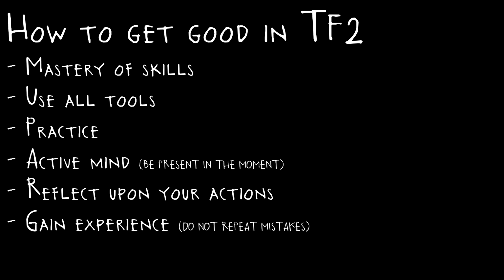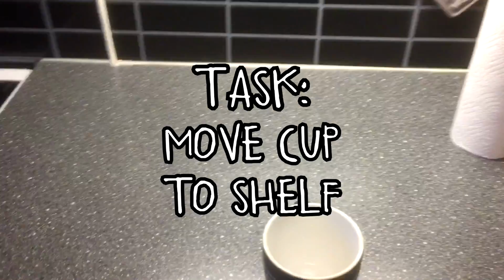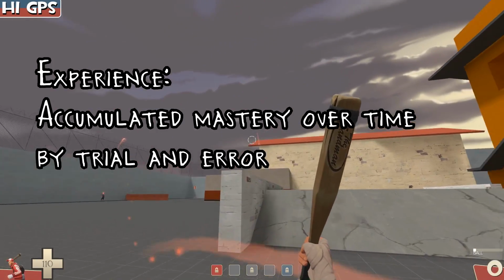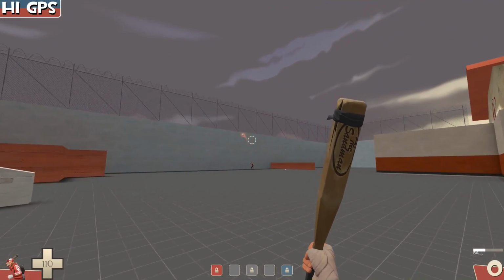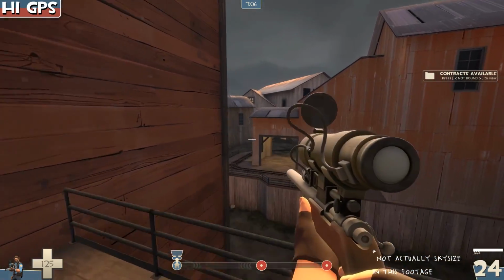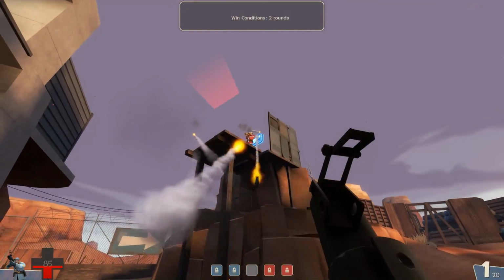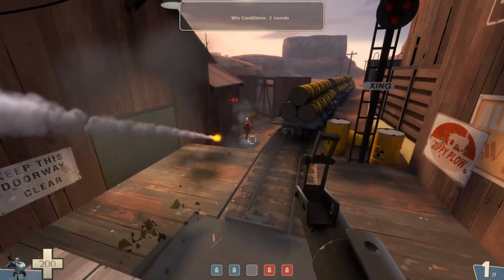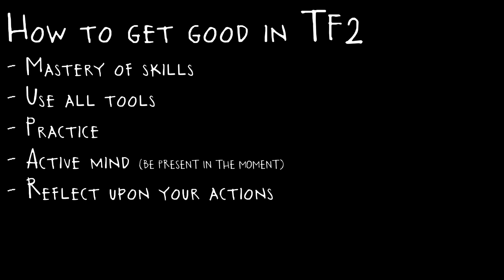TF2: How to get good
I talk about how to get good at anything (and TF2)

Helpers:
Draconux
Murloc Johnny